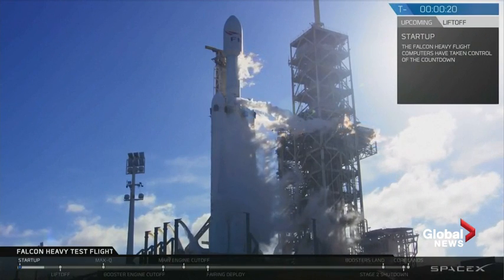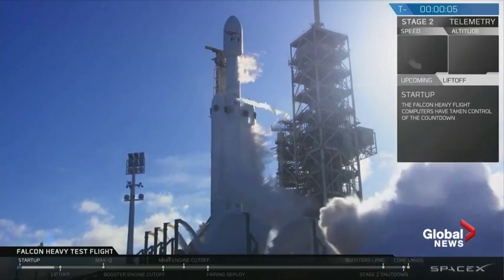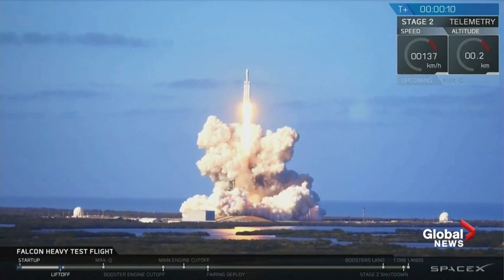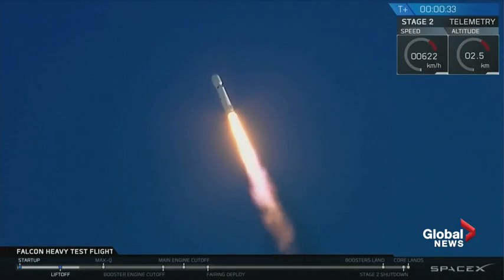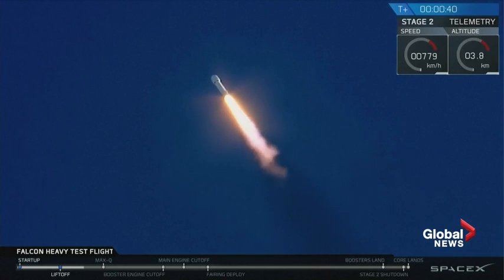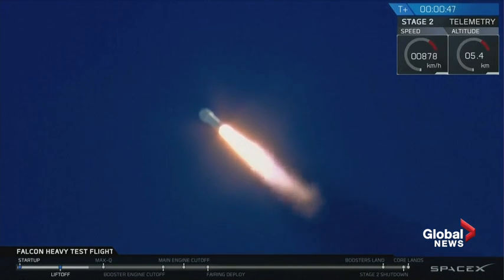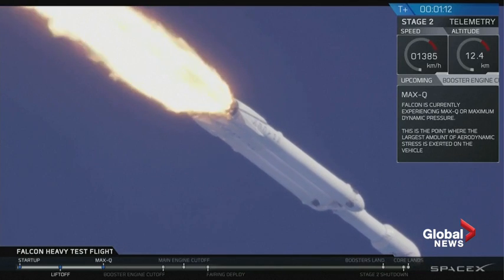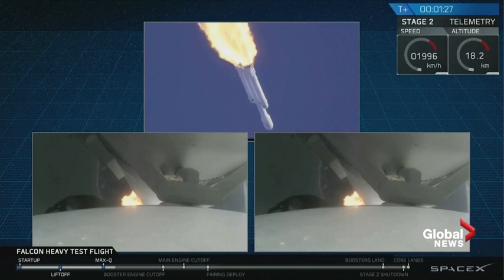SpaceX launches the Falcon Heavy, world's most powerful rocket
Liftoff of the 23-story-tall Falcon Heavy took place 3:45 p.m. ET at the Kennedy Space Center in Cape Canaveral. Propelled by 27 engines, the Falcon Heavy packs more than 5 million pounds of thrust.